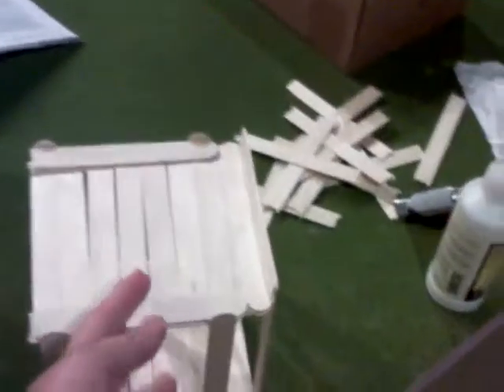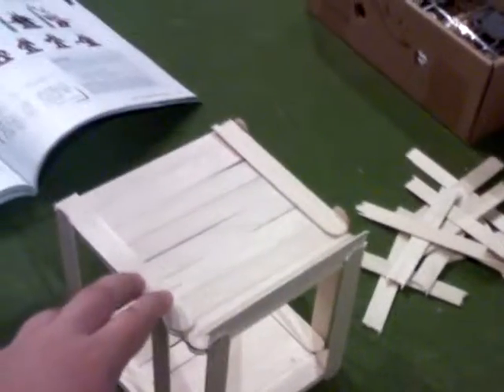nurgle tower 1.wmv